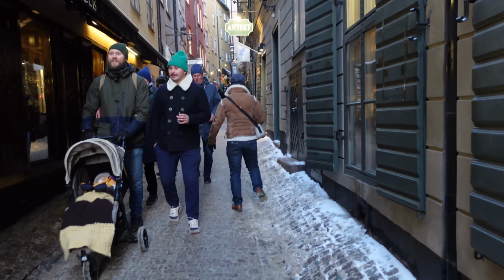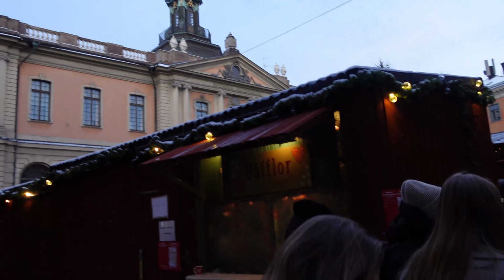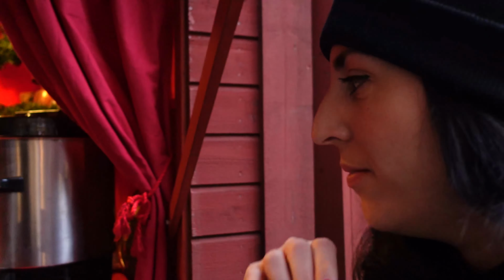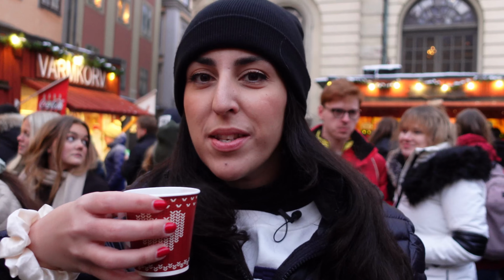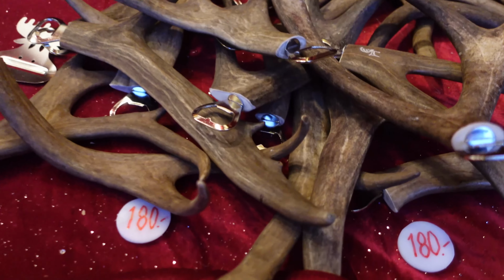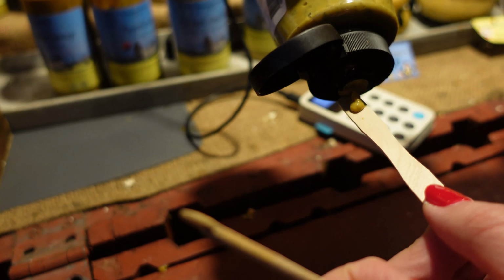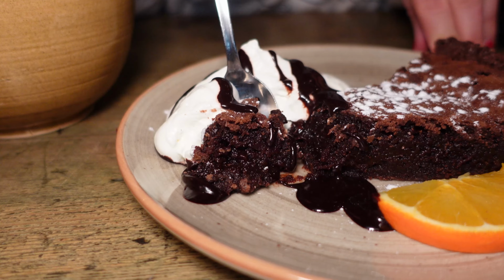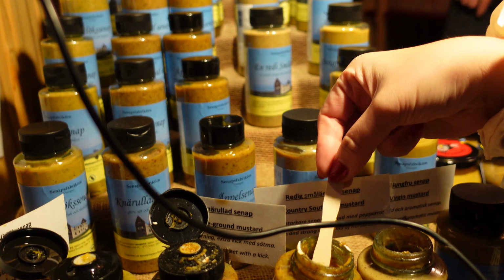Stockholm Christmas Market - Old Town Christmas Fair (Gamla Stan Julmarknad) STOCKHOLM VLOG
Hi friends! Today I am taking you to a cozy Christmas fair in Old Town Stockholm (Gamla Stan).

The market is a free of charge, annual event held at “Stora Torget” (big square) in Gamla Stan.

If you are visiting Stockholm during winter time I highly recommend visiting this charming fair and sample some traditional Swedish foods, and pick up hand craft souvenirs.

The schedule for 2022:

Open November - December 23
11 am - 6pm everyday